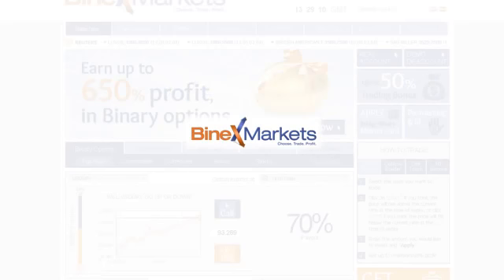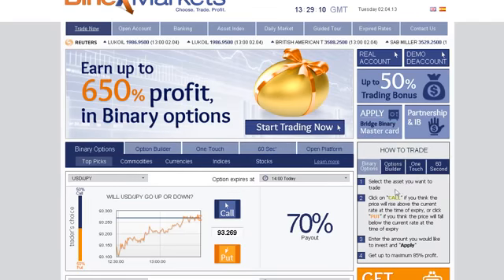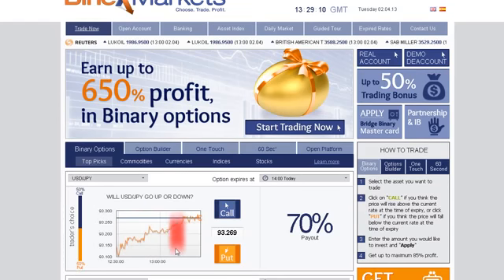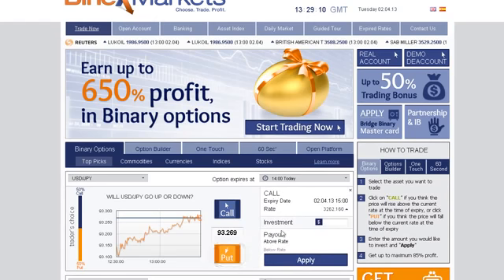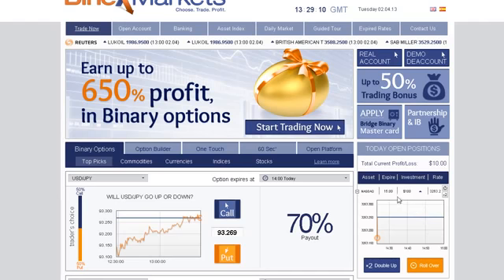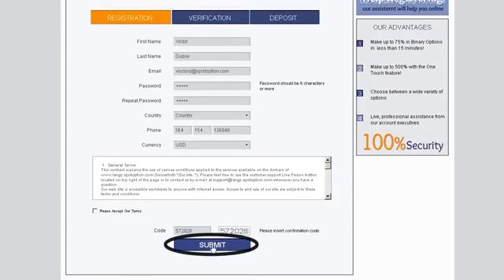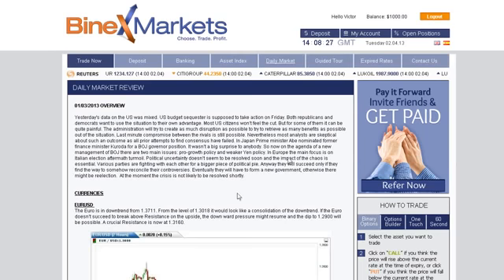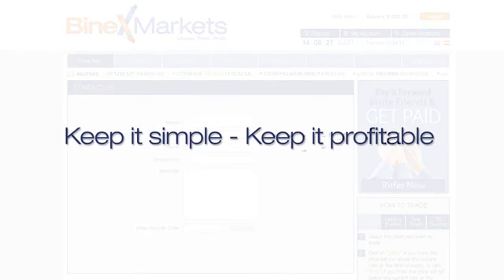Binary Options Trading in the Arab World | Islamic Trading Accounts for Binary Options 2014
Binary Options Trading in the Arab World | Islamic Trading Accounts for Binary Options 2014 - The binary options brokers is designed to guide binary options traders in their quest to find the right forex broker. The information on forex brokers is actively maintained by binary options brokers staff, who research and monitor the listed forex brokers on a daily basis.

Binary Options Trading in the Arab World | Islamic Trading Accounts for Binary Options 2014 - None can trade the binary options market by himself or herself. In order to trade in this currency market every forex trader need to find a good and reliable forex broker. However, all binary options brokers are not honest and offer good services. Some of them are only cons and making binary options trader fool. A binary options trader can check a forex broker is good or scam on the basis of some characteristics.

If you are a binary options trader this service will be a perfect guideline to get a good forex broker and also a good forex robot to help you make money trading forex. Some binary options brokers provide various payment methods such as Paypal, Mastercard, Bank transfer, Perfect Money, Credit card etc. you may call them professional and reliable. - Binary Options Trading in the Arab World | Islamic Trading Accounts for Binary Options 2014

Forex and binary options are the best spot for money investment and many people are gaining lots of profits through foreign exchange rate arbitrage, it is also considered the best way to make a lot of money online from home. Binary options broker may be confused sometimes with forex brokers, while both are into currency trader are completely two different investment models. - Binary Options Trading in the Arab World | Islamic Trading Accounts for Binary Options 2014